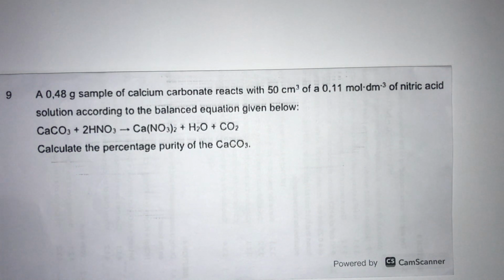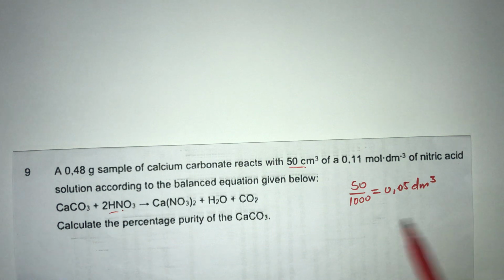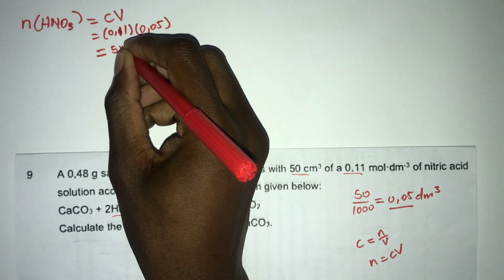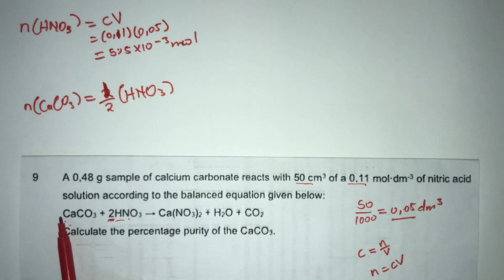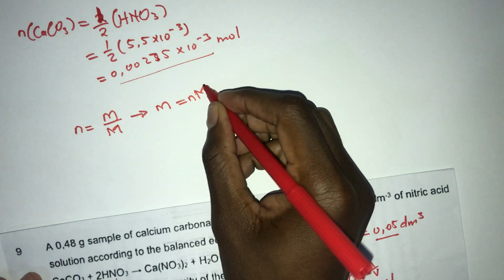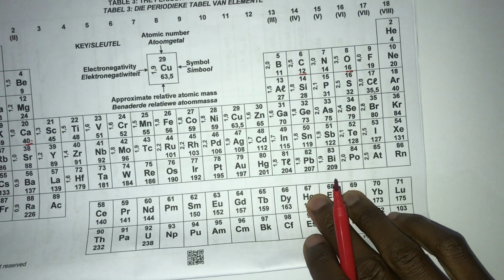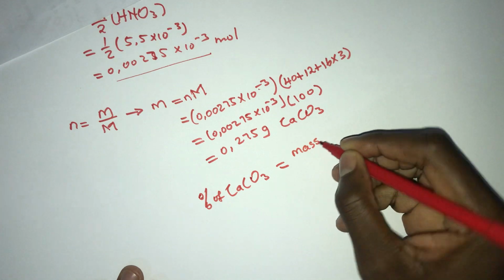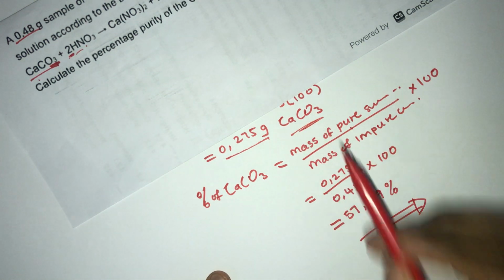Percentage purity (acid and base)